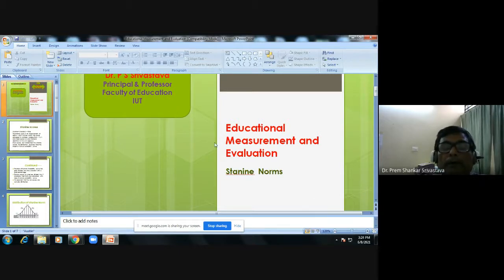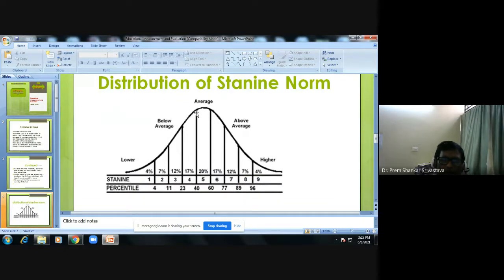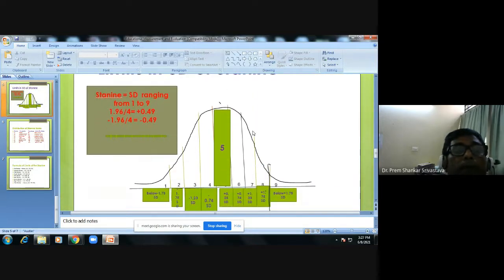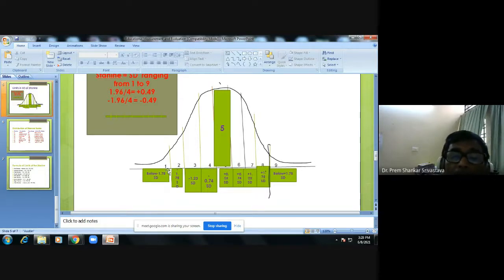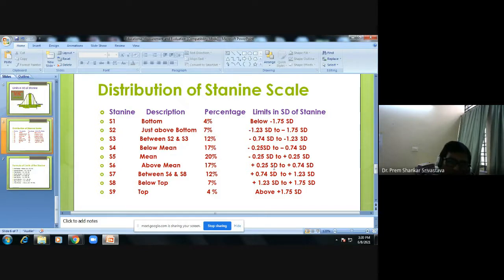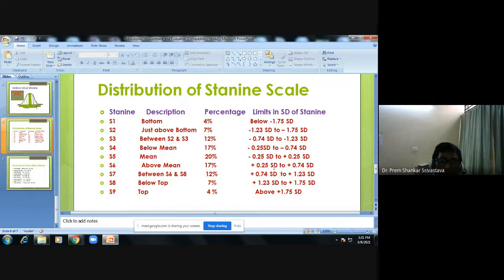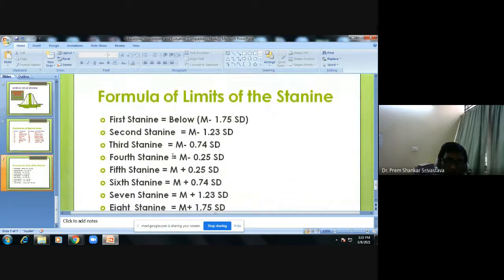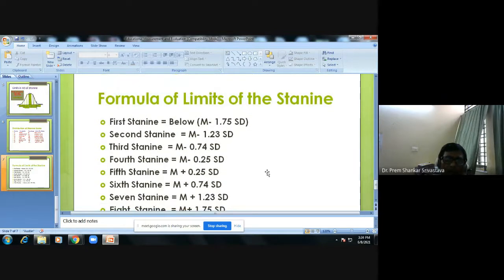Stanine Norms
CONCEPT